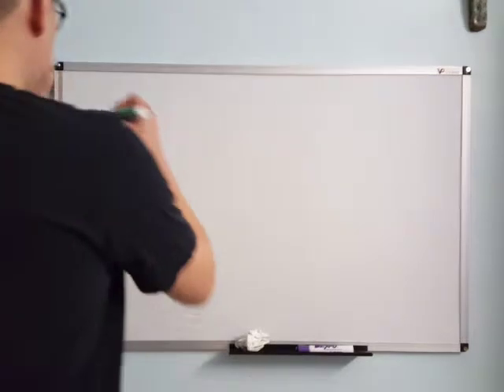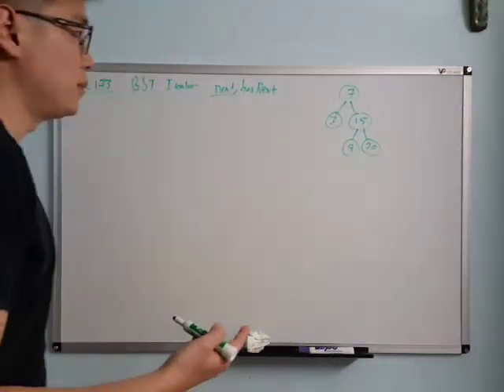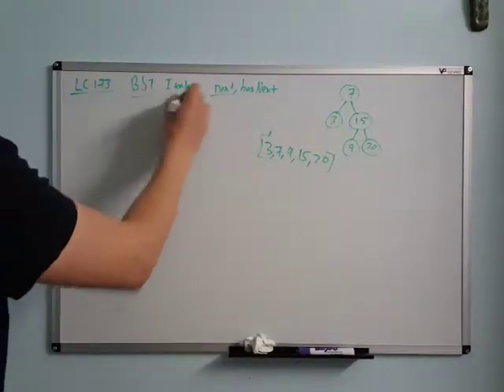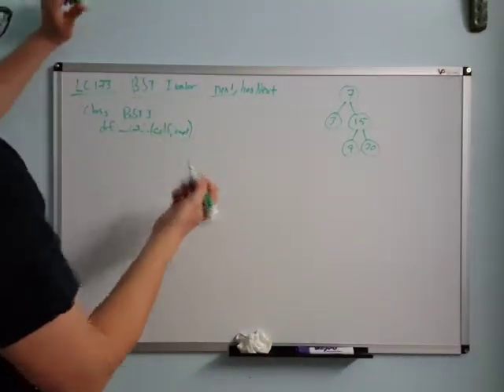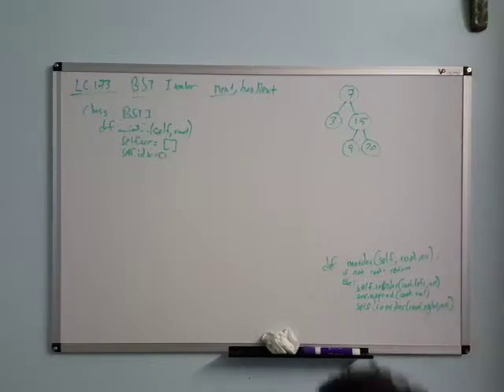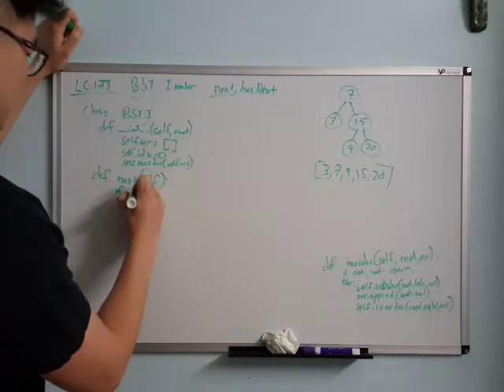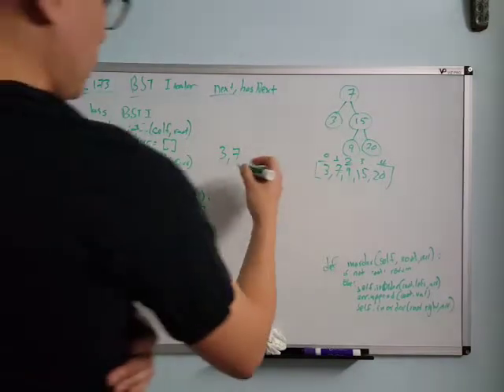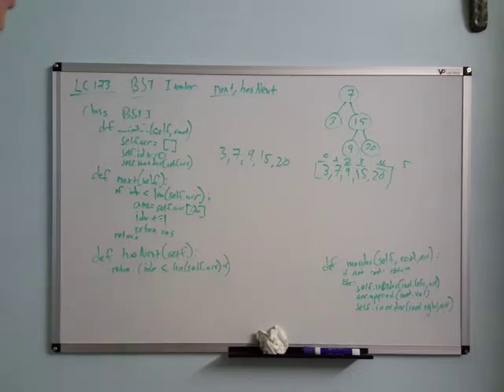Leetcode 173 bst iterator python